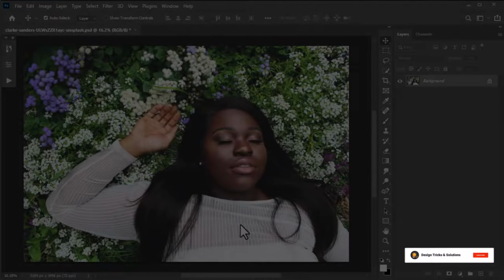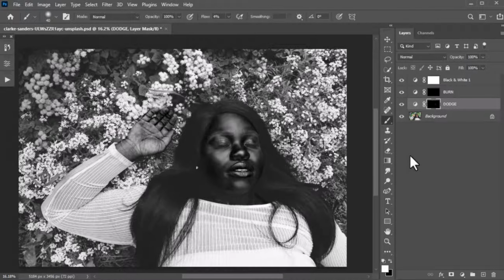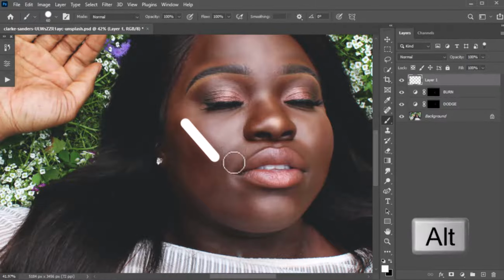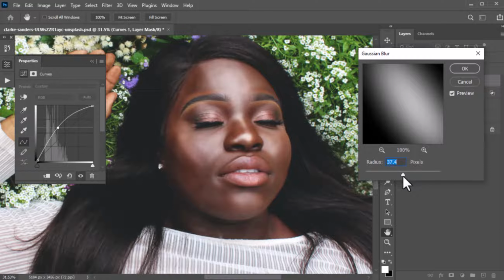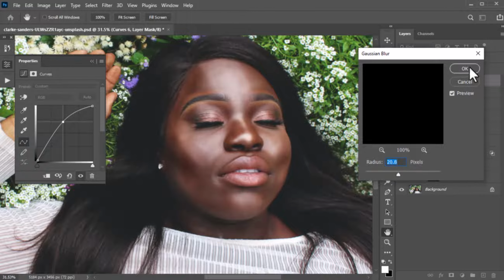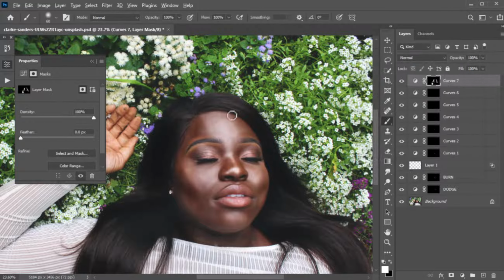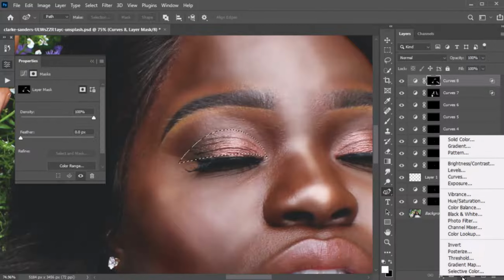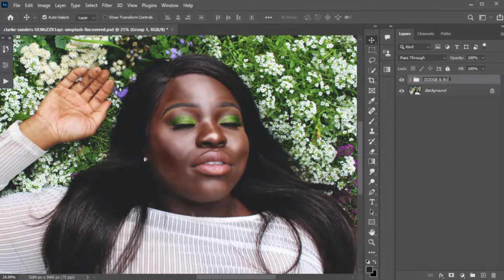BEST DODGE and BURN Techniques (CHALLENGE) || Best Way to DODGE and BURN in Photoshop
In this video, I will show you dodge and burn photoshop 2022 and dodge and burn tool also dodge and burn lightroom then after that dodge and burn photoshop shortcut and
and how to dodge and burn in photoshop and dodge and burn photoshop tutorial after that odge and burn photoshop retouching tutorials then dodge and burn skin retouching in mobile
also dodge and burn skin retouching photoshop and dodge and burn skin retouching tutorial also dodge and burn skin retouching hindi and skin retouching using dodge and burn also
how to do dodge and burn in photoshop

✅SOFTWARE USED IN THIS VIDEO:
1) Adobe Photoshop cc 2022 (Content)